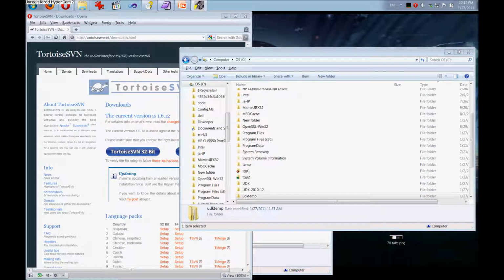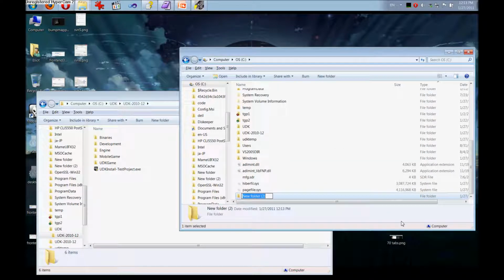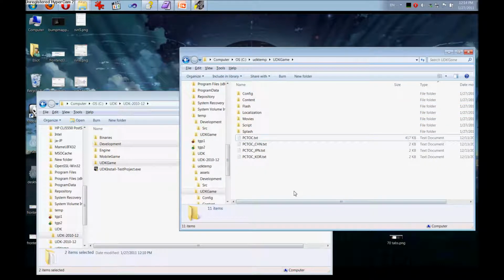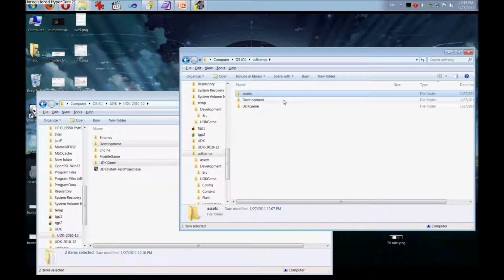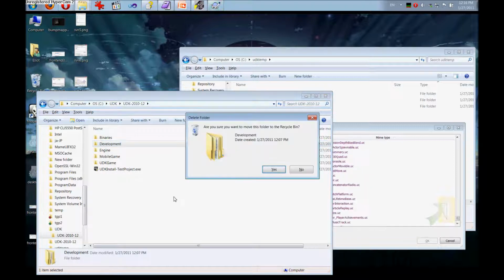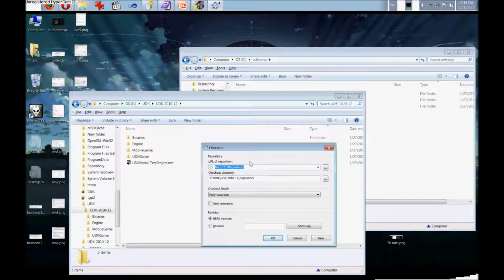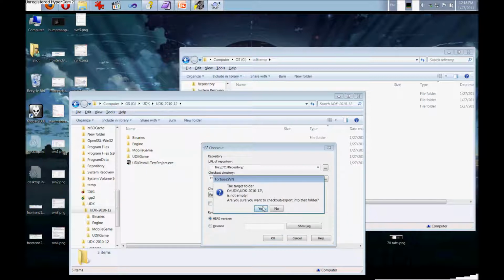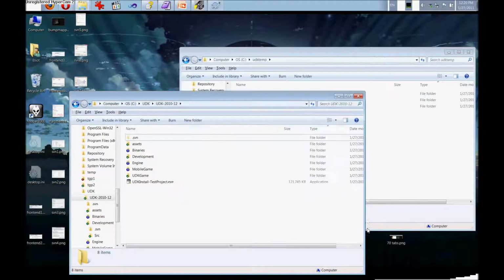SVN Setup for UDK